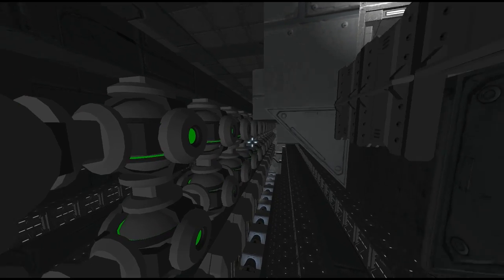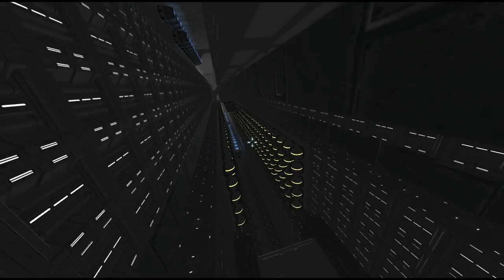Space Engineers, Cathedral of the Stars (Mega Ship)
I started this ship over a month ago, but the game was in such an unstable state back then, I couldn't finish it. Luckily with the x64 update & the mirroring tools, I was finally able to finish this ship.

What is this game? It's Space Engineers, you can get it